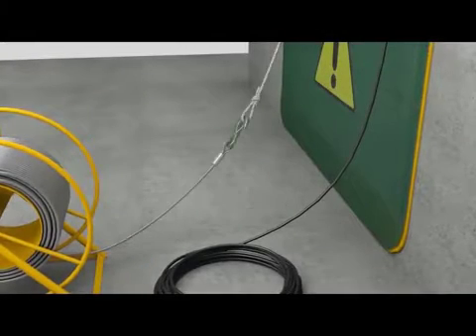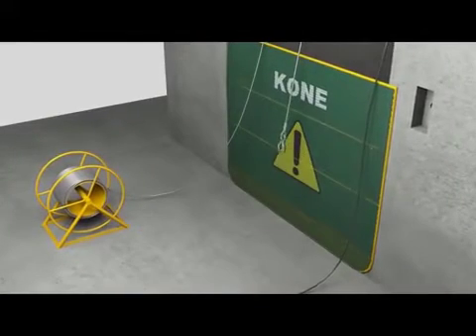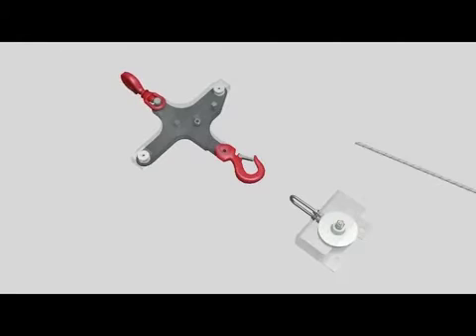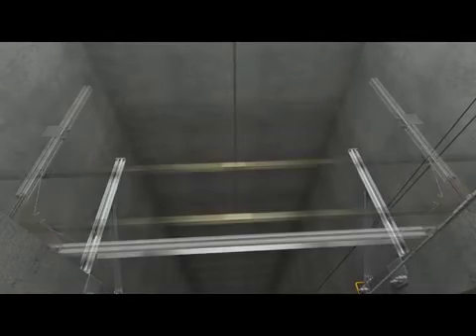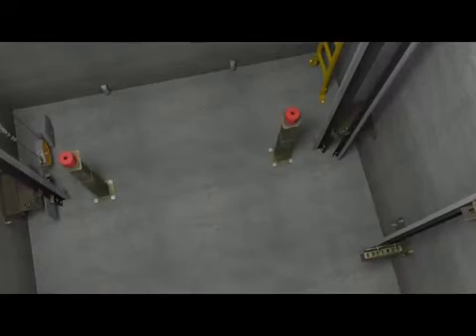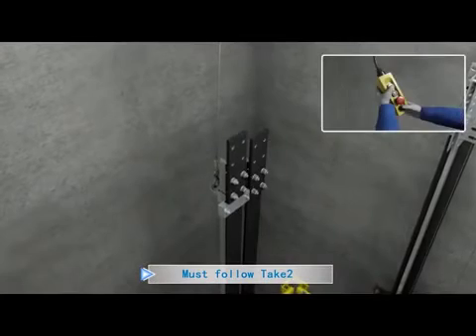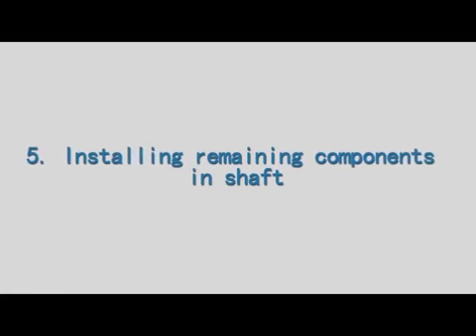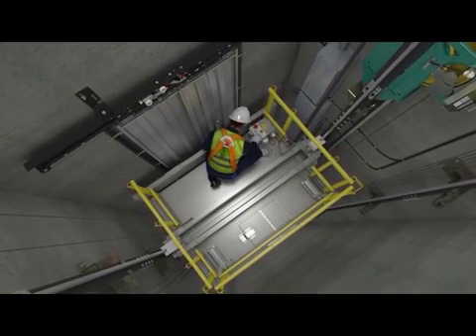Лебедка для монтажа лифтов Tirak Tractel ООО "СИМПЛЕКС" +38(096)282-68-13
Tirak является флагманским продуктом Tractel, он признан профессионалами отрасли, как стандарт канатных лебёдок. Обладает непревзойденной универсальностью и неограниченной высотой подъёма. Он приводит в движение устройства обслуживания фасадов зданий по всему миру, поднимает наши платформы для инспекции UVM и обслуживания лопастей на ветрогенераторах и может использоваться на при бурении туннелей.
Отличительной особенностью Tirak является способность работать в опасных рабочих условиях. В случае покраски моста, где используется свинцовая краска, применение электрических лебёдок просто невозможно, учитывая риск взрыва; Пневмолебёдки tirak™ являются идеальной заменой и обеспечивают такой же безопасный подъём без ущерба для грузоподъёмности и производительности.

Tirak сочетает в себе проверенные временем и современные технологии со сложными методами производства, чтобы получить самые высокие стандарты качества. Это идеальная лебёдка с широчайшим спектром применения. В индустрии развлечений tirak поднимает осветительное и сценическое оборудование и способствует безопасной посадке воздушных шаров в помещении. В строительстве и обслуживании tirak™ облегчает безопасный подъём грузов и людей на любую высоту. Большое количество различных моделей tirak™ позволят Вам выбрать лебёдку, полностью удовлетворяющую запросу любой сложности.

Опыт Tractel Tirak в лифтовой отрасли ставит его на передний план в обеспечении безопасного, надежного и простого в использовании оборудования для установки и обслуживания лифтов и эскалаторов. Полный ассортимент продукции в сочетании с обширным опытом и знаниями в области соответствия стандартам, а также ссылками на требовательные правила установки лифтов по всему миру делают Tractel идеальным партнером.

Наш дополнительный ассортимент продукции охватывает широкий спектр применений, таких как лебёдки и блоки для перемещения людей в шахтах лифтов, средства индивидуальной защиты на высоте и погрузочно-разгрузочное оборудование. Различные продукты могут быть собраны в различных комбинациях, если это необходимо, чтобы удовлетворить Ваши конкретные требования проекта и спецификации.

Выберите лидера отрасли. Выберите Tractel.
Артикул  Название модели
188639  Tractel Tirak X300
188649  Tractel Tirak X302
188669  Tractel Tirak X400
188679  Tractel Tirak X402
188689  Tractel Tirak X403
188699  Tractel Tirak X401
188709  Tractel Tirak X500
188729  Tractel Tirak X502
188739  Tractel Tirak X503
188749  Tractel Tirak X800
188759  Tractel Tirak X802
188769  Tractel Tirak X805
188779  Tractel Tirak X803
188789  Tractel Tirak X1020
188799  Tractel Tirak X1025
188809  Tractel Tirak X1026
188819  Tractel Tirak X1023
188829  Tractel Tirak T1020
188839  Tractel Tirak T1025
188849  Tractel Tirak T1026
188859  Tractel Tirak T1023
188879  Tractel Tirak X1530
188889  Tractel Tirak X3050
188899  Tractel Tirak X3052